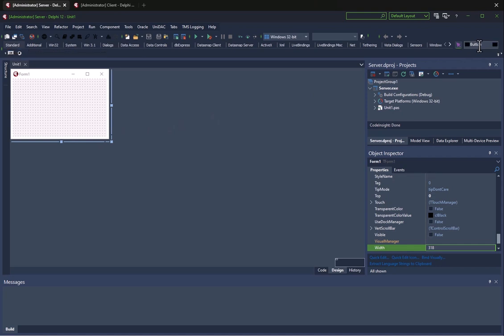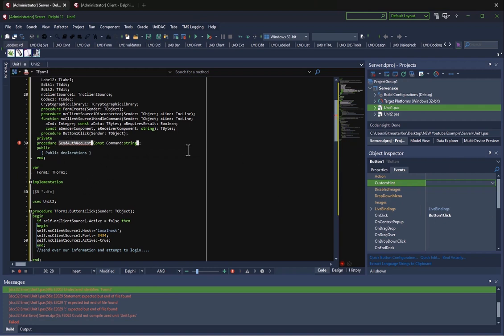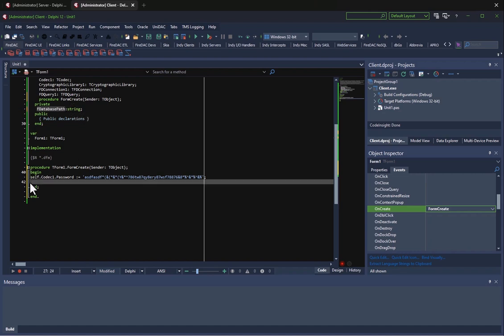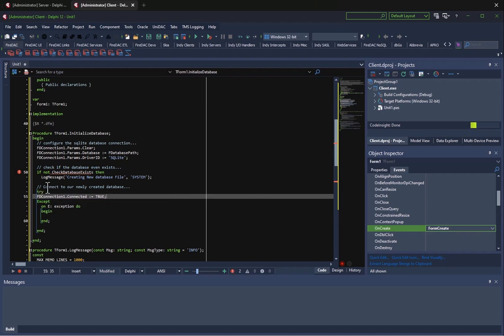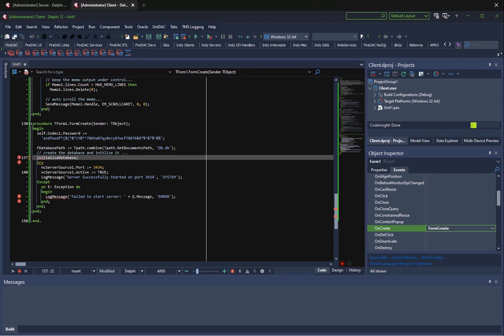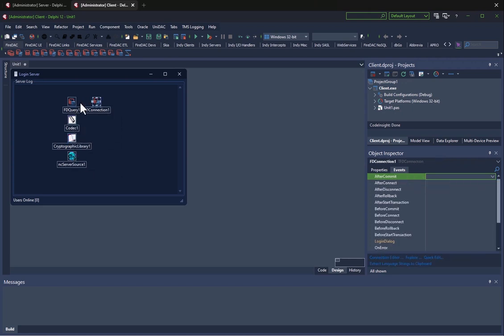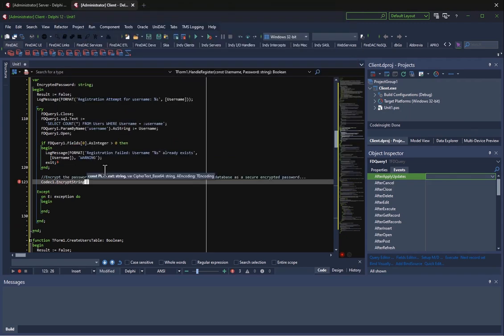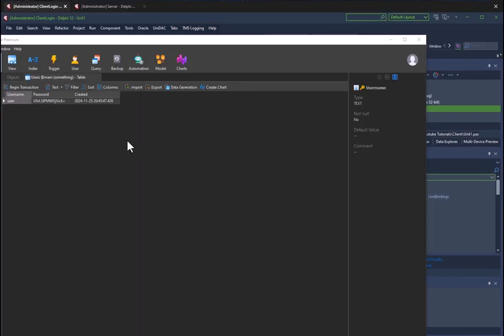Delphi Socket Database Login / Register Example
🔒 Building a Secure Client-Server Application in Delphi | NetCom7 + SQLite + 3DES Encryption Tutorial

In this comprehensive tutorial, I demonstrate how to build a secure client-server application using Delphi with encrypted communication and secure credential storage. Perfect for developers interested in network programming!

⭐ KEY FEATURES COVERED:
• Secure socket communication using NetCom7
• 3DES encryption implementation with LockBox2
• SQLite database integration using FireDAC
• User registration & login system
• Encrypted credential storage
• Multi-client connection handling

🔧 TOOLS & COMPONENTS USED:
• Delphi RAD Studio
• LockBox2 This can also simply be installed from the getit package manager within the IDE itself. (BEST WAY TO GET IT HONESTLY)
• SQLite & FireDAC

or of course my Discord: bitmasterxor